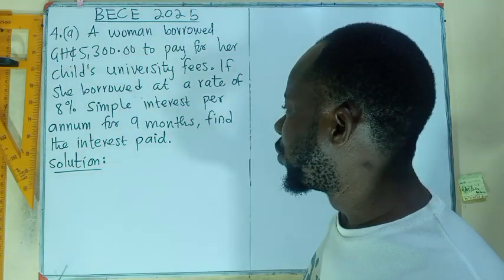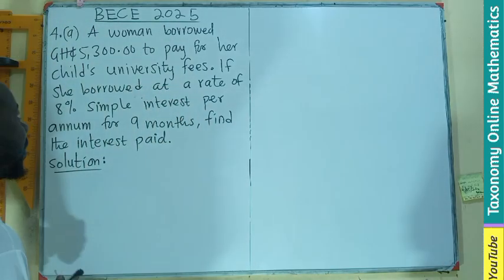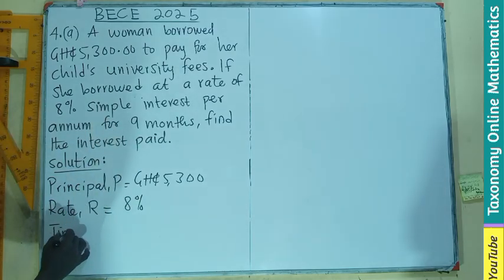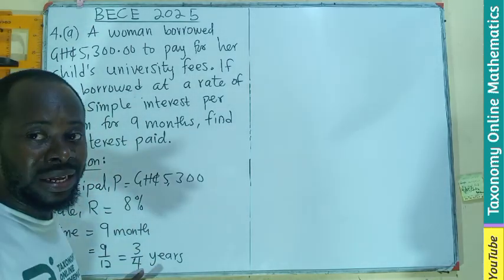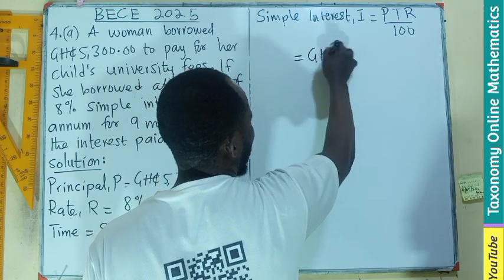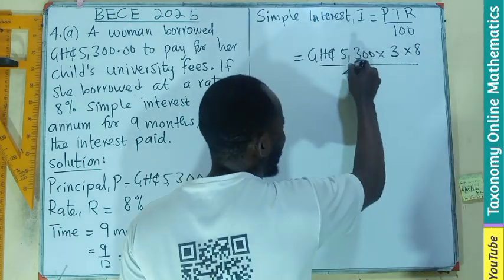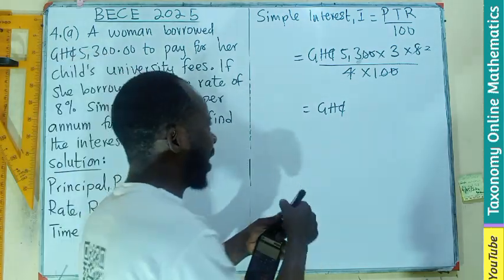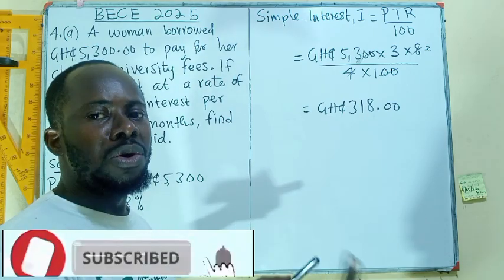BECE 2025 - Paper 2 | Question 4(a) | Calculation of Simple Interest under Percentage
In this lesson, we solve Question 4(a) of the 2025 BECE Mathematics Paper 2, focusing on the calculation of Simple Interest using percentages. Understanding simple interest is key to handling real-life financial problems such as loans, savings, and investments.

We’ll go through:
✅ Step-by-step solution of the question
✅ Formula for calculating simple interest (SI = P × R × T / 100)
✅ How to apply percentages in financial mathematics
✅ Useful exam tips to secure full marks

This video is perfect for JHS students preparing for BECE 2025 and anyone who wants to strengthen their problem-solving skills in mathematics and finance.